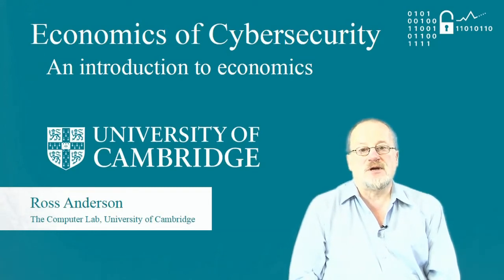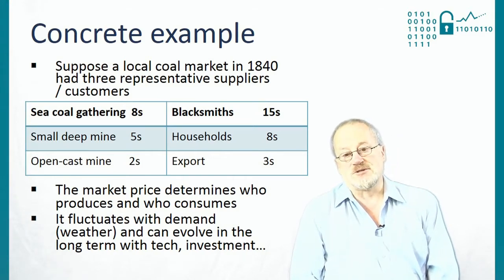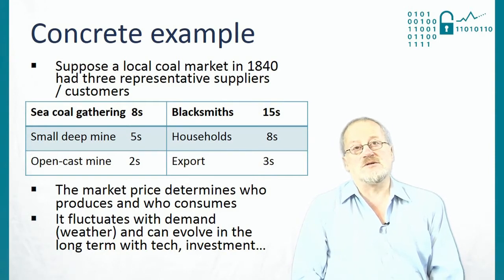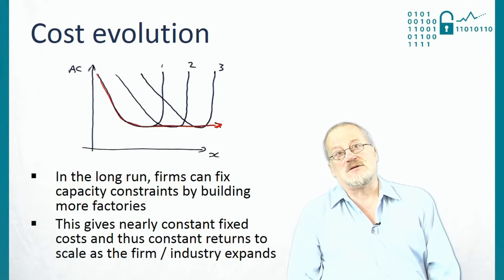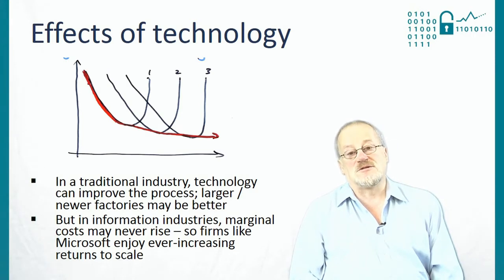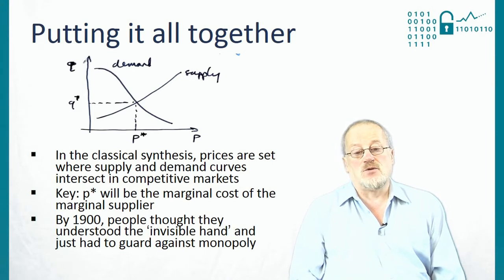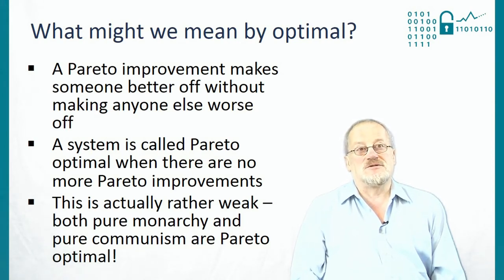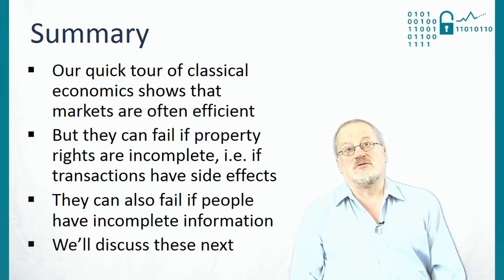Economics of Cybersecurity:An introduction to economics